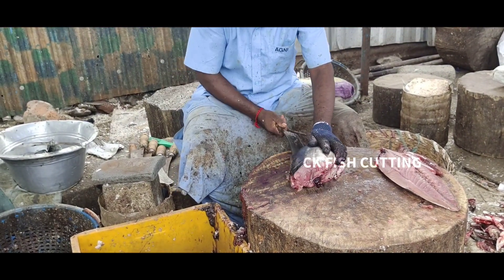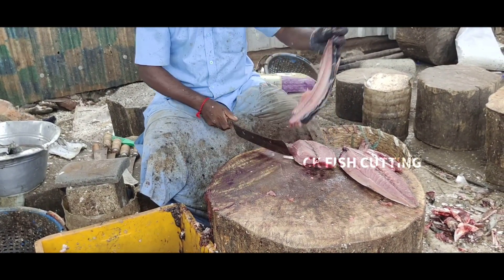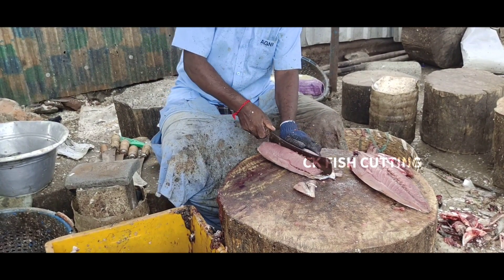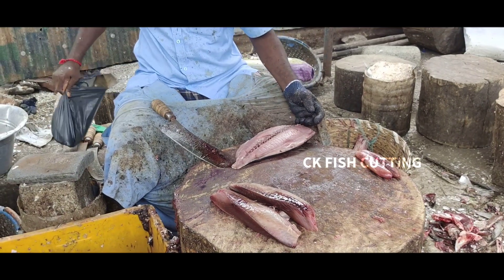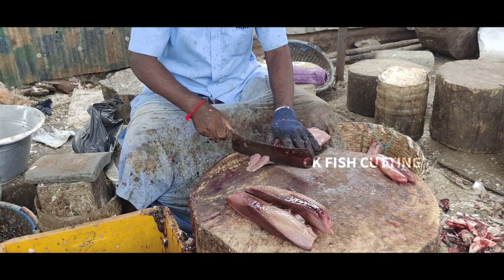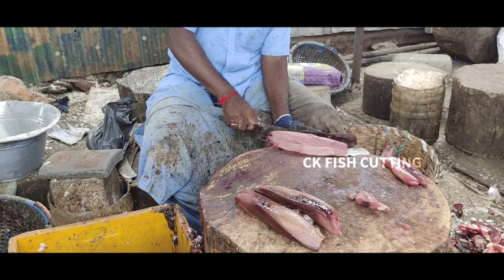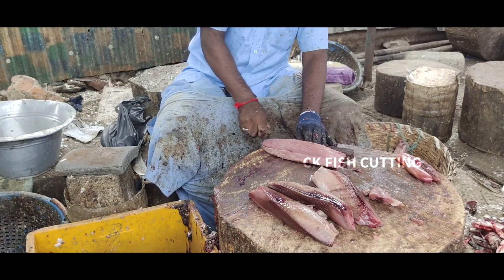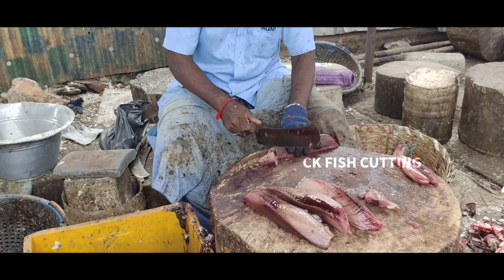Amazing Cutting Skills | Big Tuna Fish Skinning & Chopping By Expert Fish Cutter